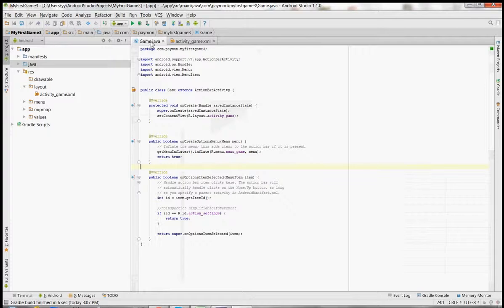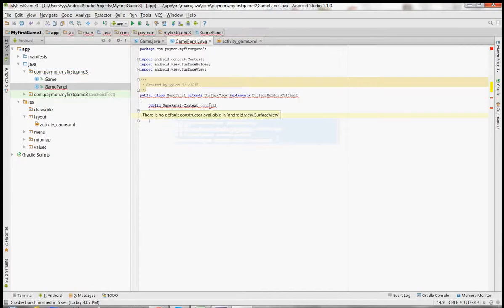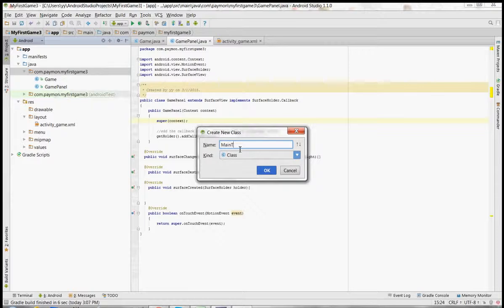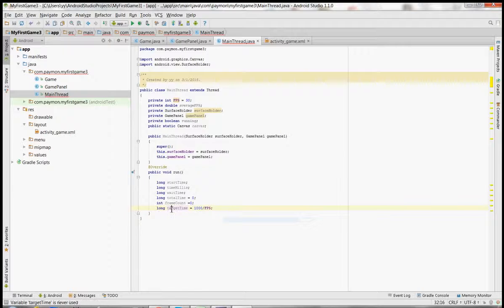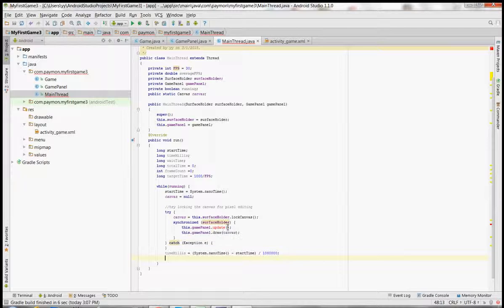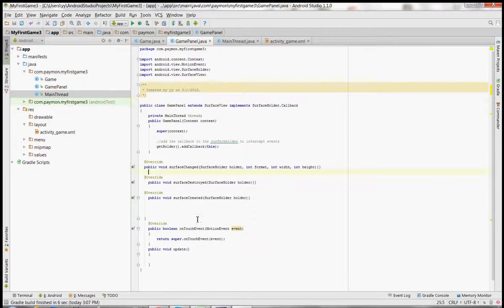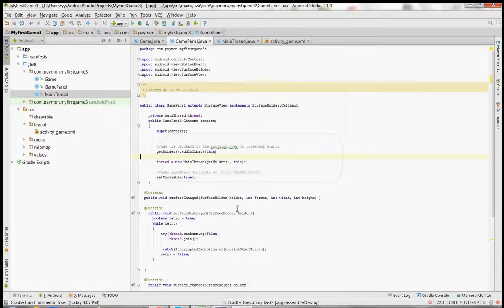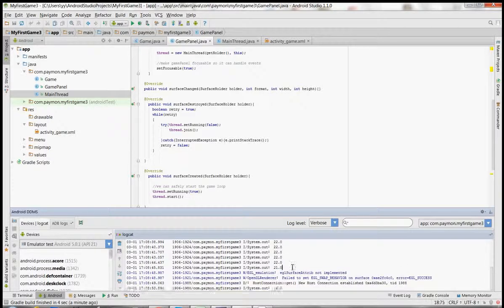android 2d game development tutorials part2